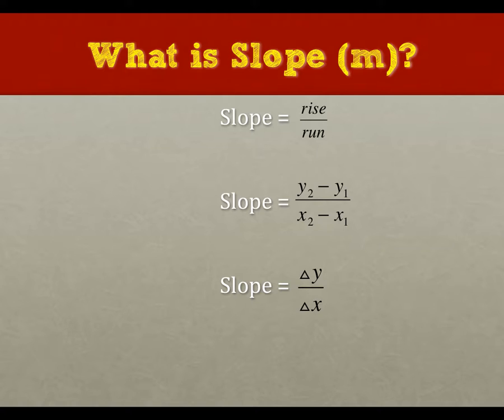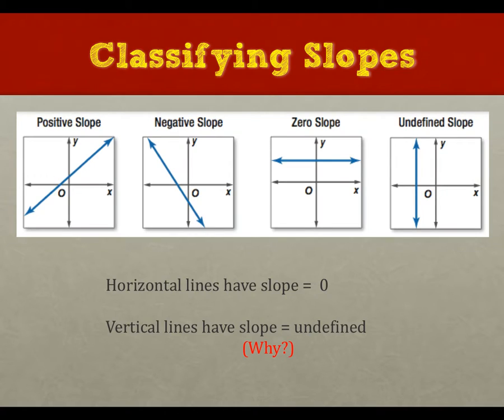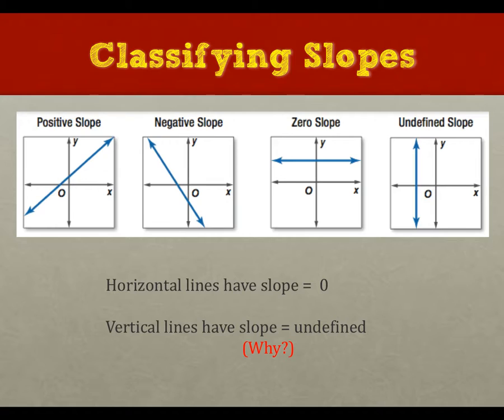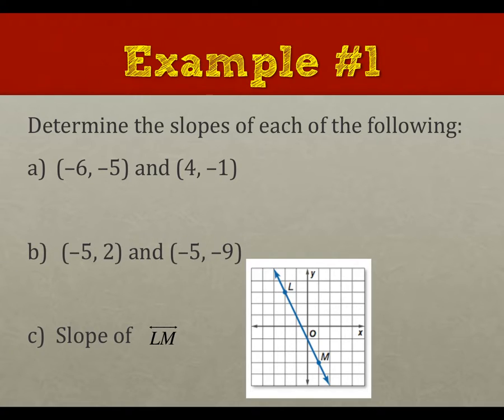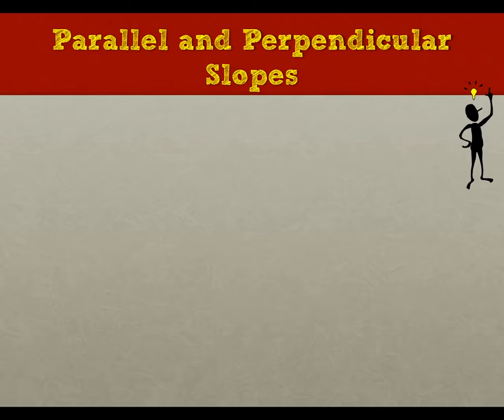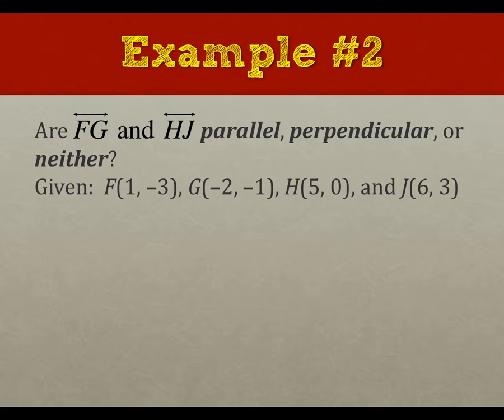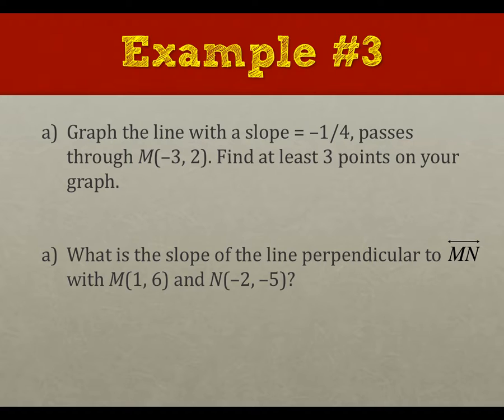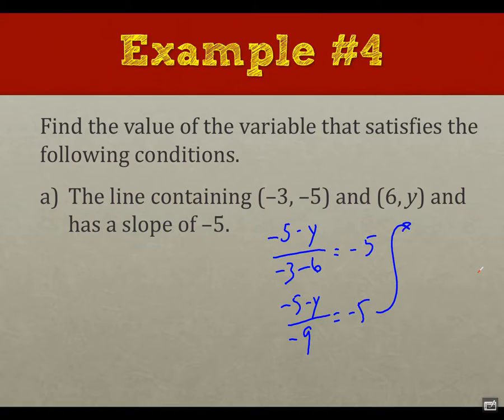2.3: Slopes of Lines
Slope with parallel and perpendiculars.